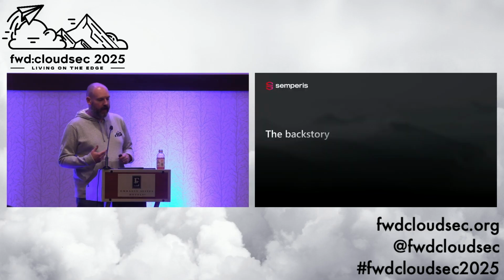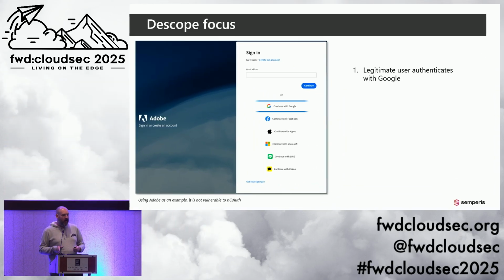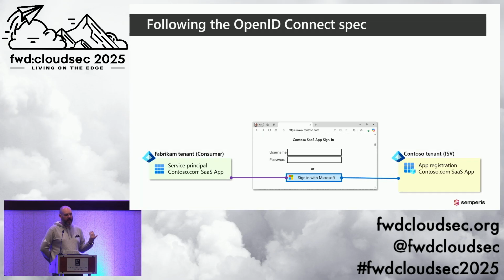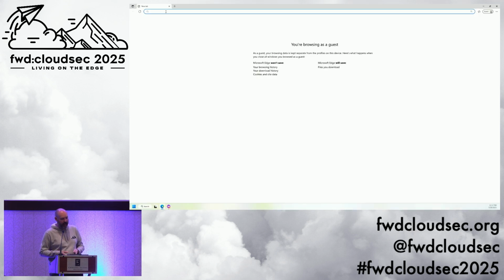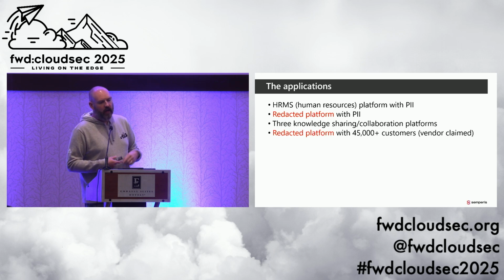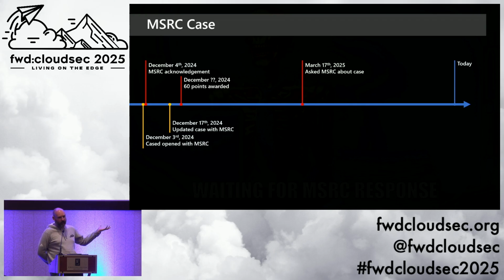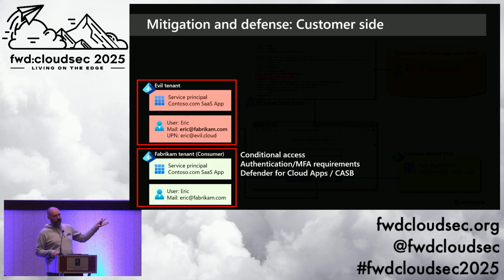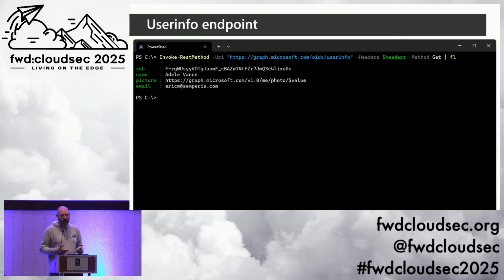Defenders hate it! Compromise vulnerable SaaS applications with this one weird trick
Speaker: Eric Woodruff
Throughout his 25-year career in the IT field, Eric has sought out and held a diverse range of roles. Currently the Chief Identity Architect for Semperis; Eric previously was a member of the Security Research and Product teams. Prior to Semperis, Eric worked as a Security and Identity Architect at Microsoft partners, spent time working at Microsoft as a Sr. Premier Field Engineer, and spent almost 15 years in the public sector, with 10 of them as a technical manager.

Eric is a Microsoft MVP for security, recognized for his expertise in the Microsoft identity ecosystem. His security research has also been recognized by Microsoft, most notably for his findings he dubbed “UnOAuthorized”. Eric is a strong proponent of knowledge sharing and spends a good deal of time sharing his insights and expertise at conferences as well as through blogging. Eric further supports the professional security and identity community as an IDPro member, working as part of the IDPro Body of Knowledge committee.

Talk:
In June 2023, Descope published research on nOAuth, a critical OpenID Connect implementation flaw that enables user account takeover in vulnerable applications. Following the disclosure, Microsoft and the Microsoft Security Response Center (MSRC) published articles on this issue, highlighting common anti-patterns and their follow-up actions with impacted application owners.

Fast forward to the fall of 2024, and nOAuth remains an active security threat. In this session, we will explore its persistence, unveiling new research that builds upon Descope’s original findings to identify additional implementation flaw patterns and methods for staging the abuse. We will also discuss how we uncovered vulnerable applications, the varying responses from developers, and what this means for securing modern SaaS applications.

Attendees will leave with a deeper understanding of how nOAuth attacks work, real-world examples of its exploitation, and actionable strategies to mitigate this critical risk.